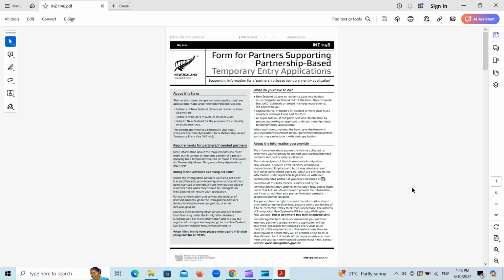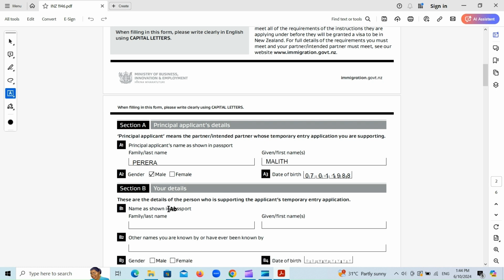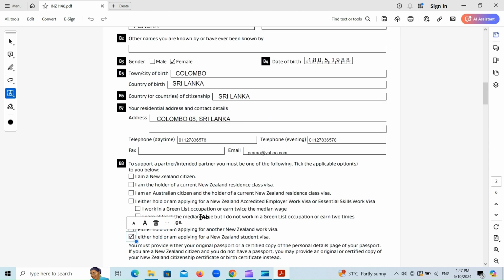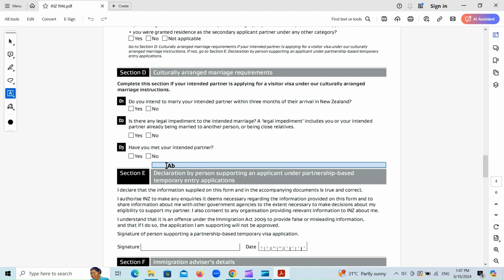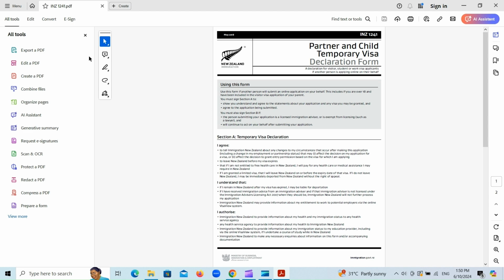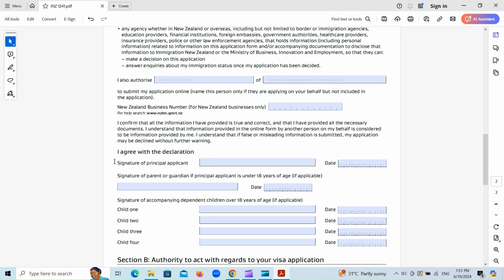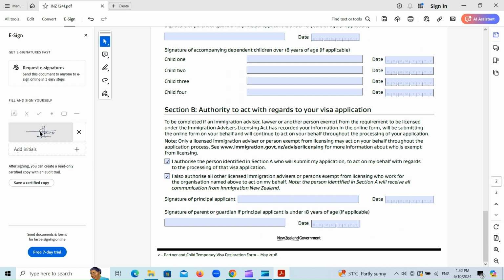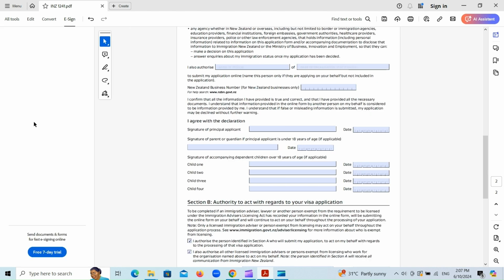How To Fill INZ 1146 and INZ 1241 - New Zealand Visa Forms and Guide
Welcome to our step-by-step guide on how to fill out the INZ 1146 and INZ 1241 forms! Whether you're applying for dependent visa or kids visa, this video will help you navigate these important documents with ease.

FOOTAGE INCLUDE :
Flaticon.com
Freepik.com

FOOTAGE EDITED THROUGH

ADOBE PHOTOSHOP